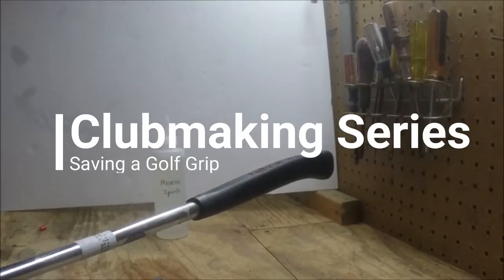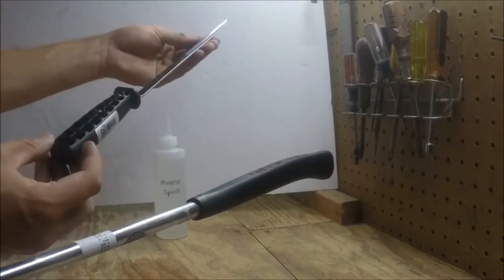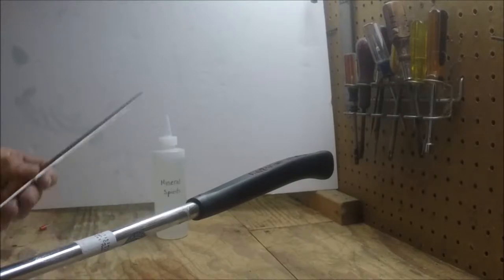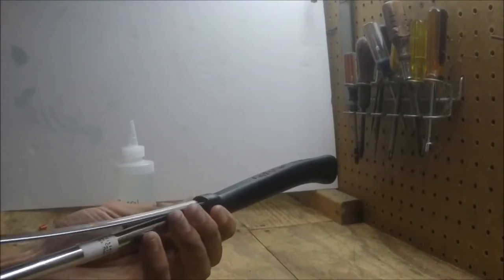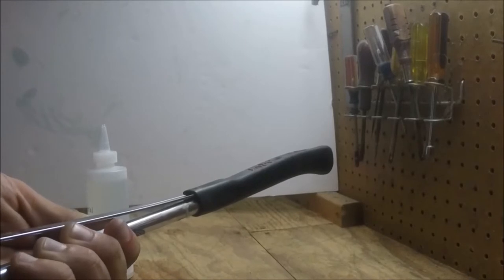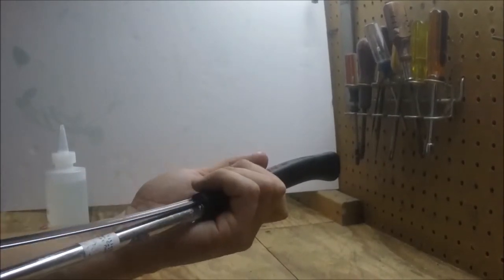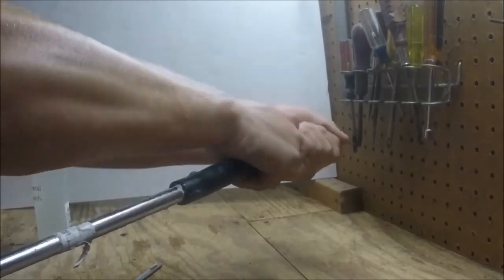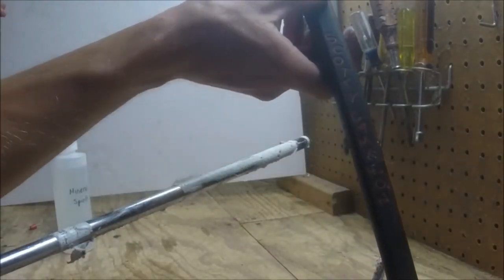How to Save a Golf Grip the Cheap Way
Materials Needed:

1. Grip Solvent
Golfworks 2. Grip Saver
Rubber 3. Vise Clamp OR Regripping station